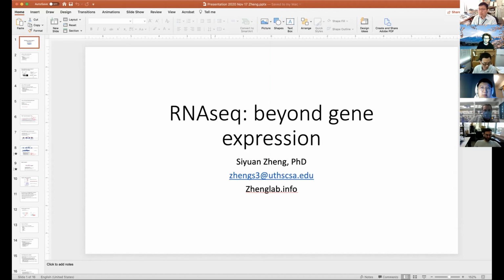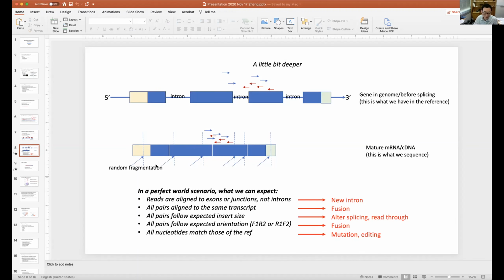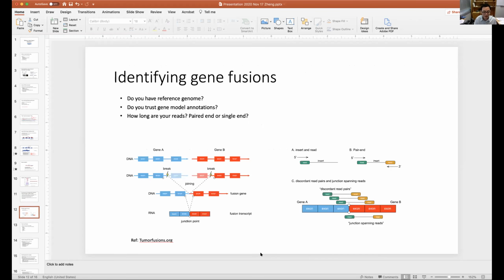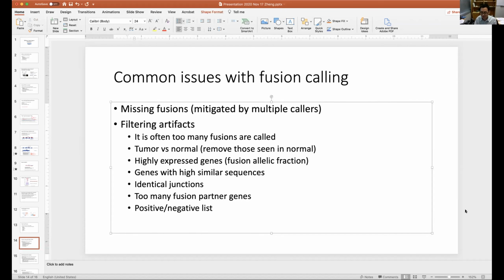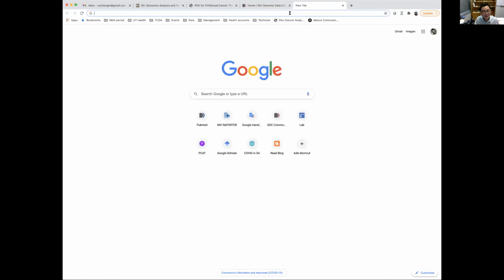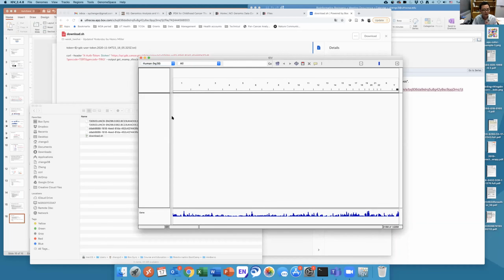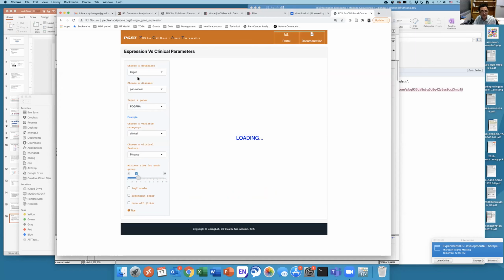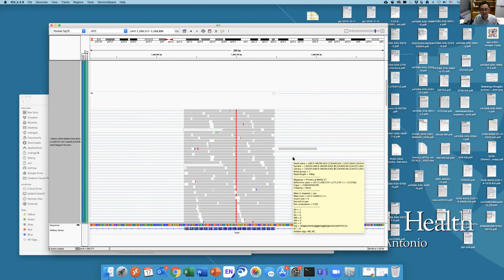Beyond Gene Expression (Week #12)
Lecturer: Siyuan Zheng, PhD